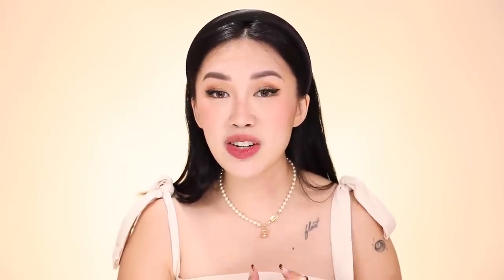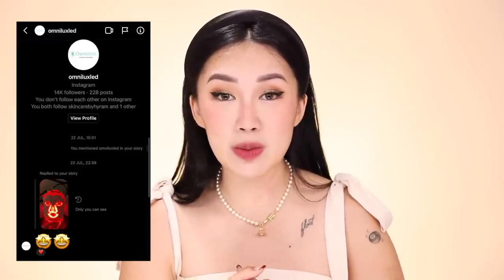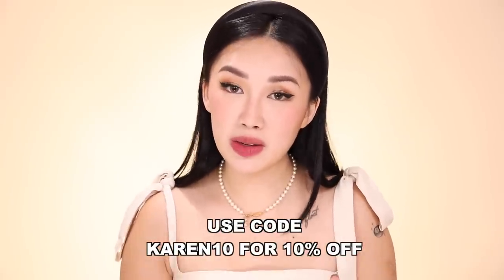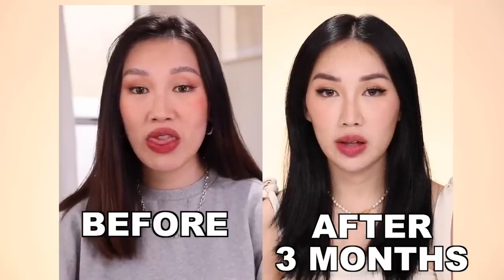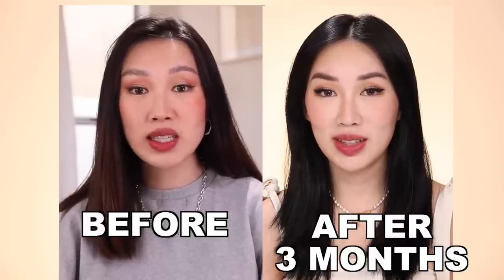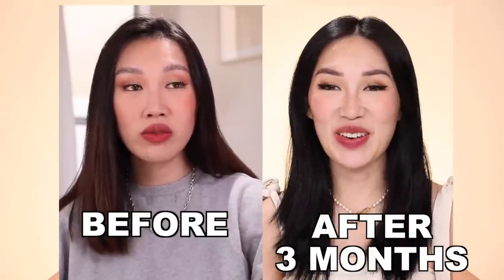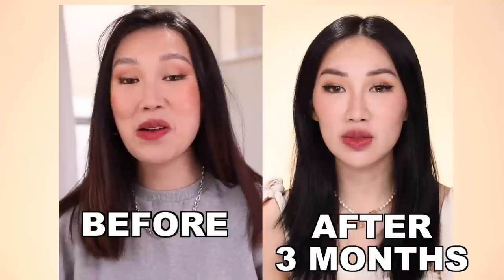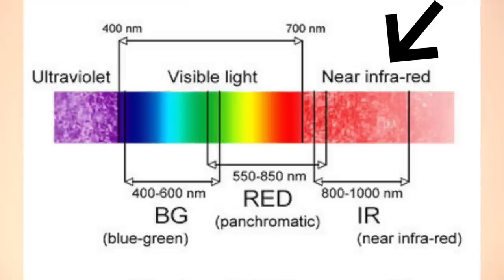3 Months Before & After Results!! Face and Neck | Omnilux LED Mask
→ Products used:
• Omnilux Contour FACE
• Omnilux Contour NECK & DÉCOLLETÉ